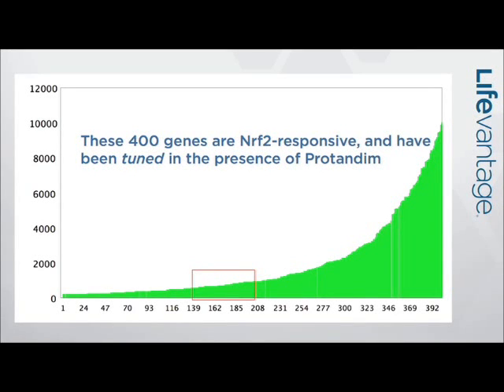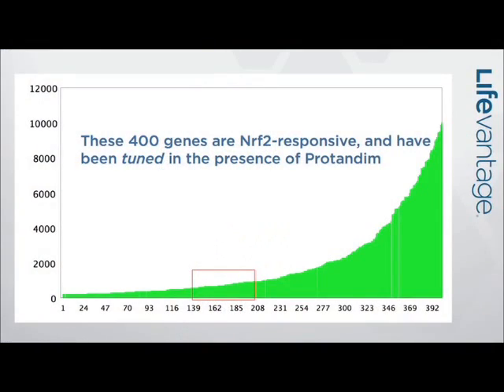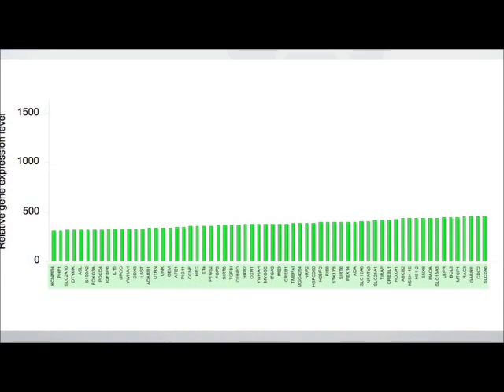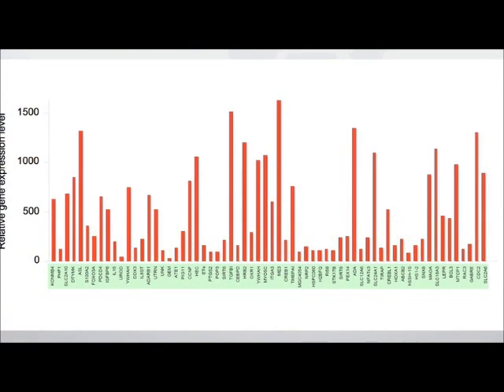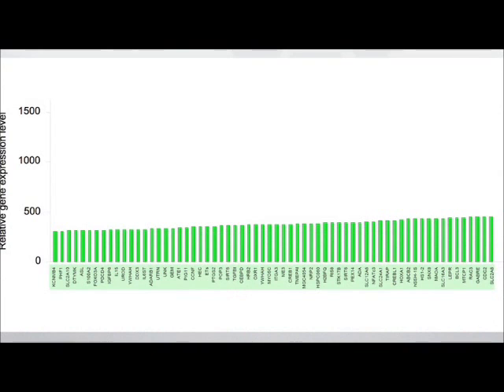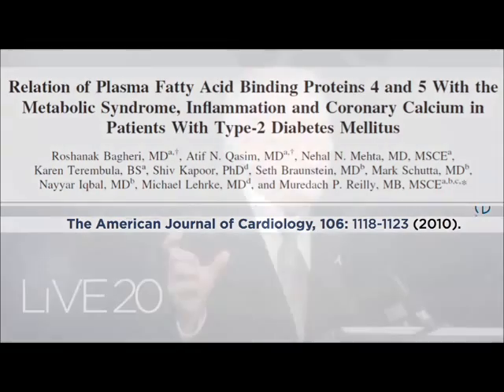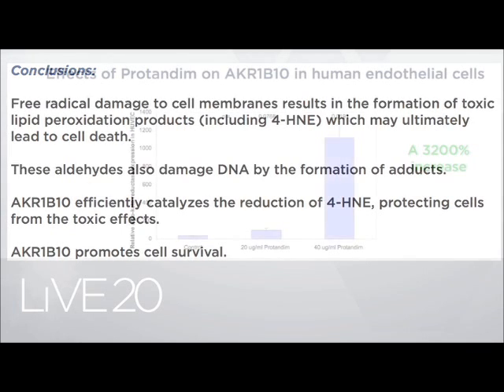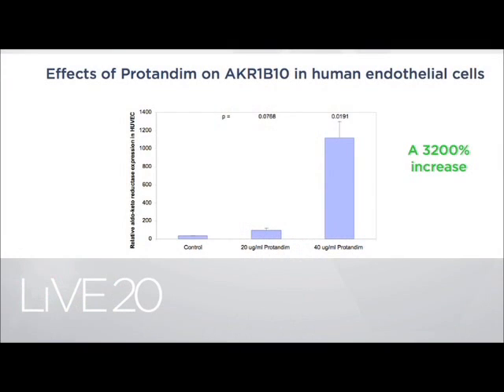Dr. McCord on Genes and Protandim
Human Cell Cultures with and without Protandim show dramatic differences in gene expression when exposed to a high oxygen environment.